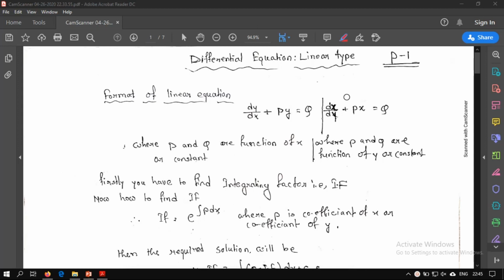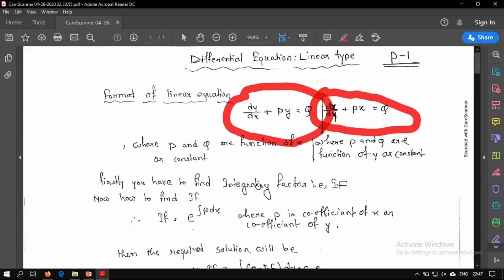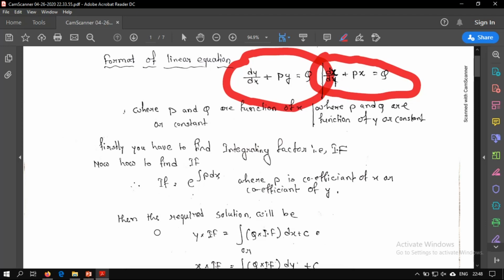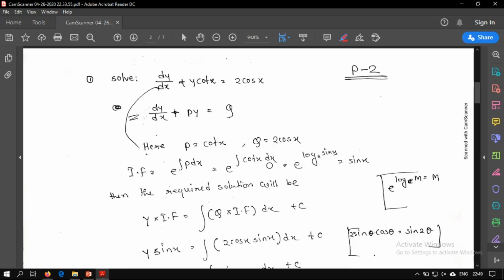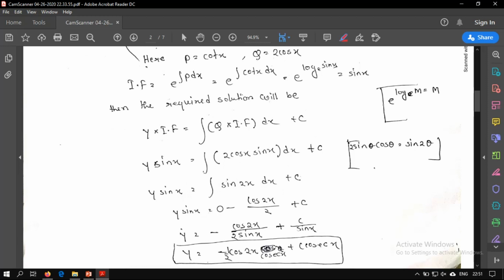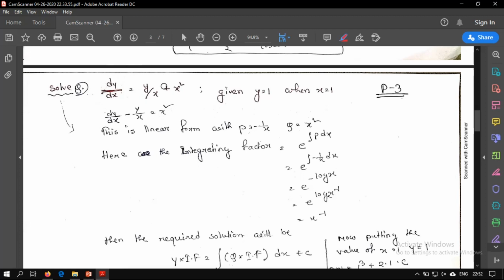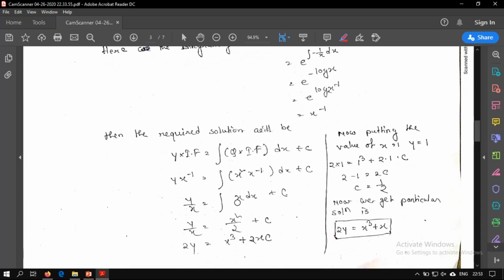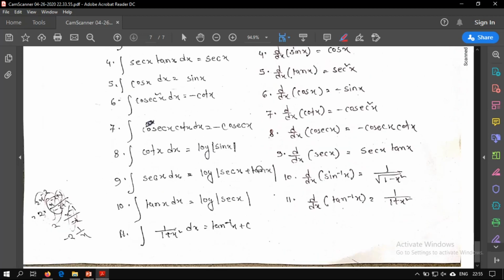Ordinary Differential Equation (Linear Type)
lecture by
Bindia Goswami Chakraborty
Lecturer, S.R.I.S.T, Kolkata
Department of Basic Science.
For joining my classes refer to google classroom, ID - rpf6fif